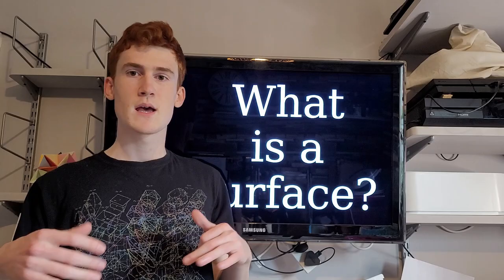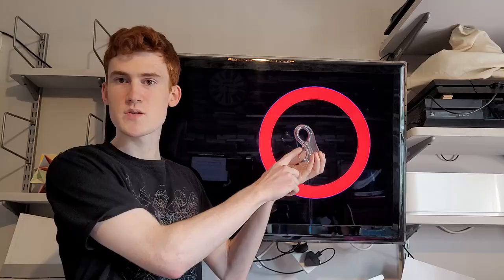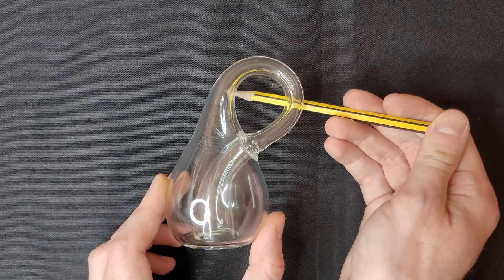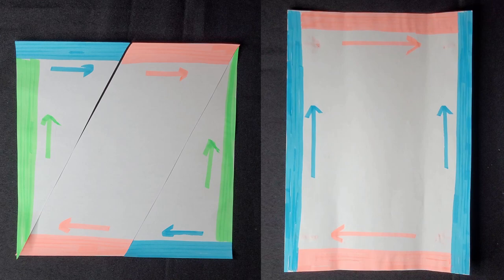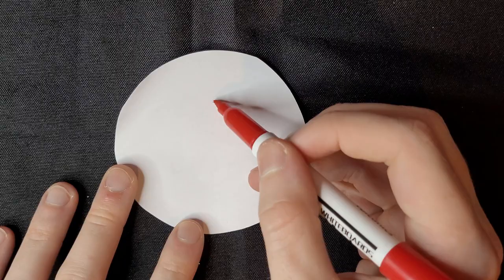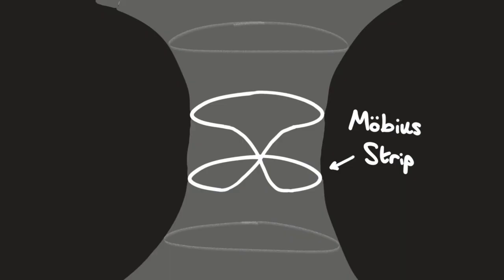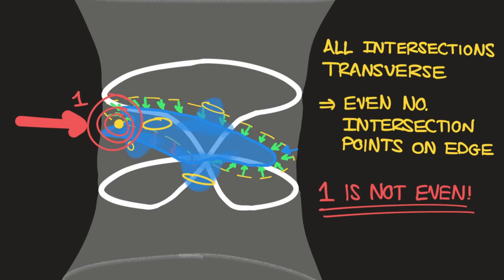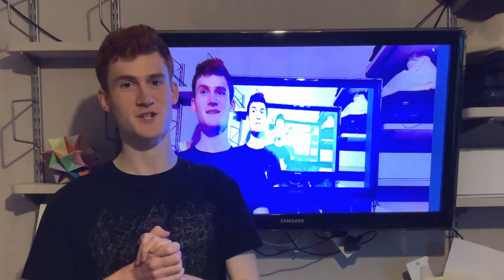This Surface Cannot Physically Exist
The Klein bottle has no embedding into 3D space, so it cannot physically exist in our three-dimensional world. This video explains why.

0:00 - What is a surface?
2:10 - Klein bottle
8:10 - Intersections
11:56 - Proof
14:54 - Conclusion

RESOURCES:

The proof from this video is adapted from a short paper by Hans Samelson:

Relaxing Music Vol.1 by RelaxingTime